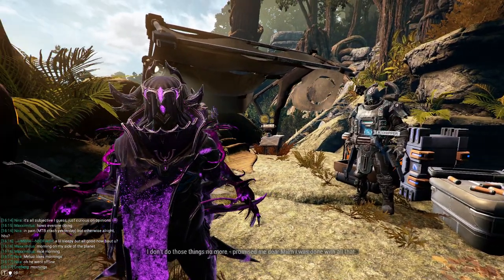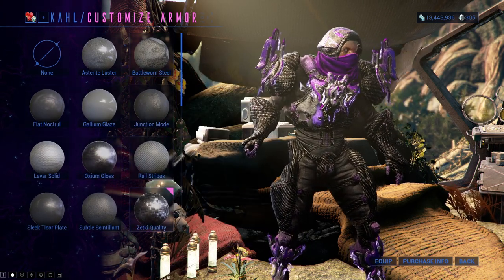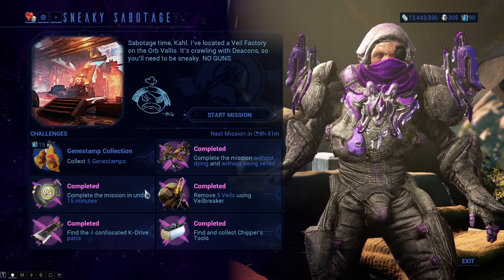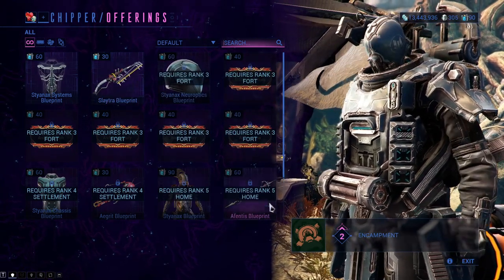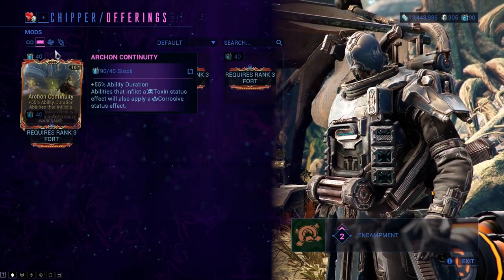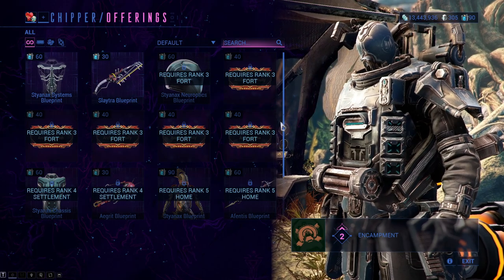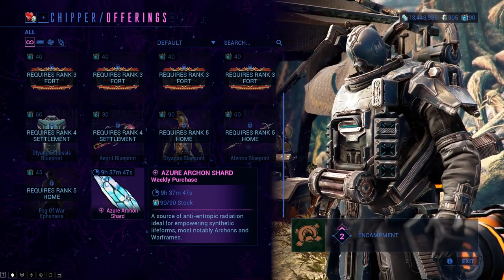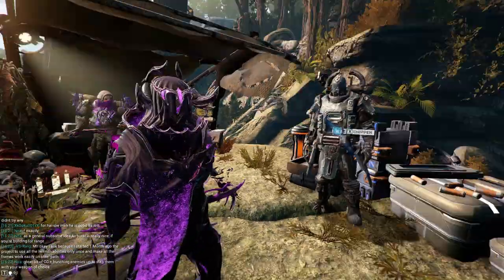Kahl's Camp,Archon Mods Guide | Warframe Veilbraker 2022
Kahl's Camp and his weekly missions are in full swing.You can earn standing and stock by doin the new weekly missions added in the Veilbraker update for Warframe.Find out all about the camp in todays video.